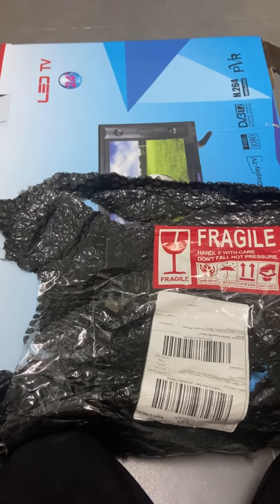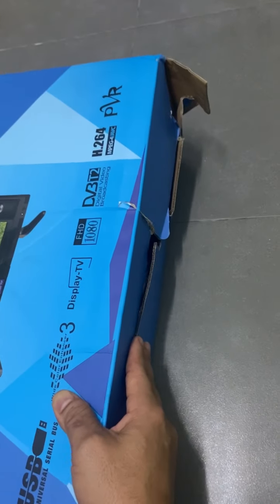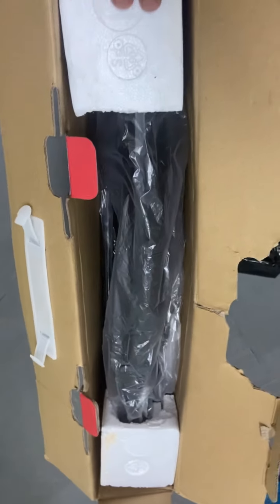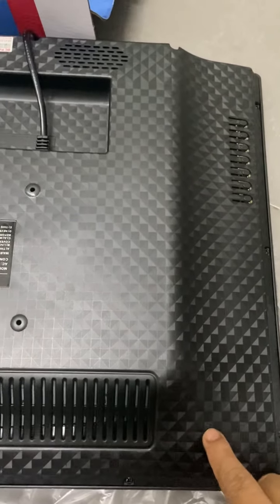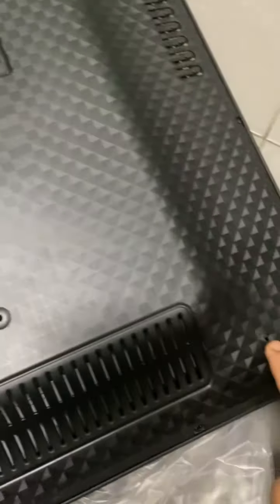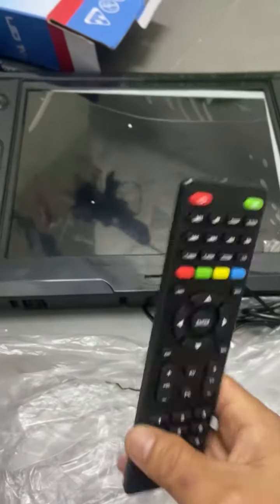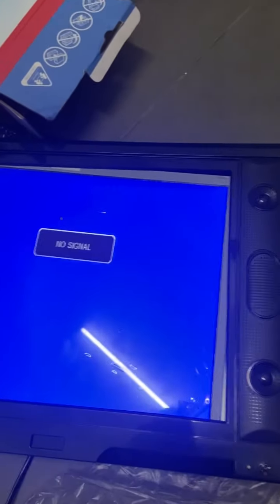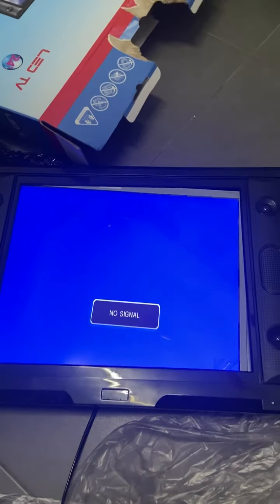Dispute damage product evidence to Lazada